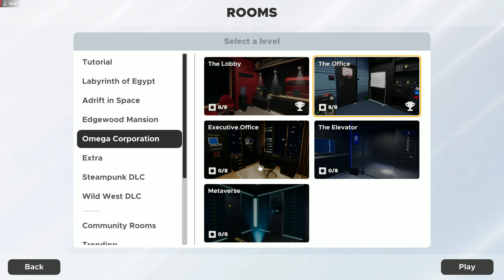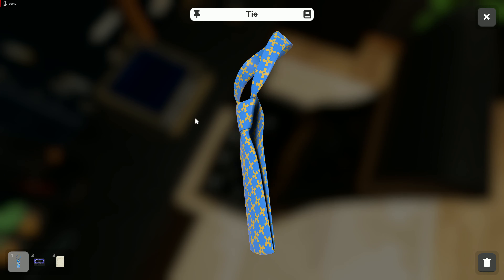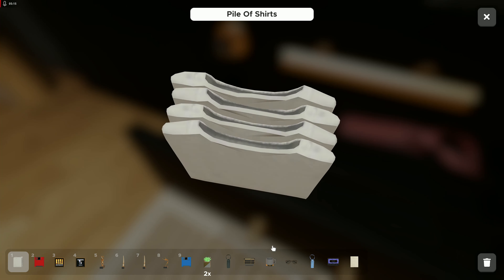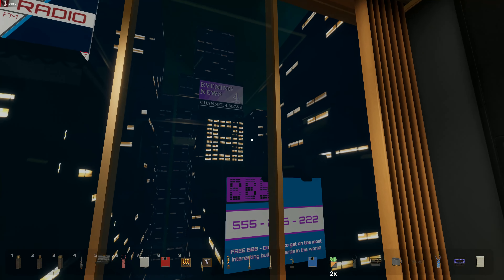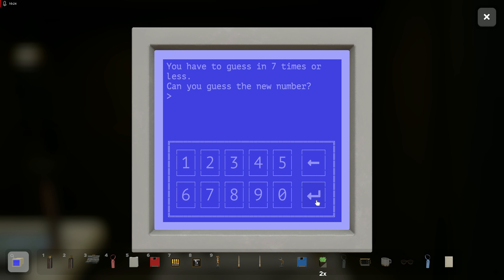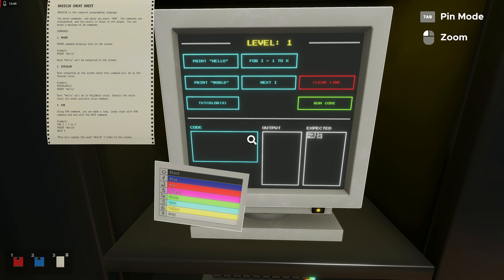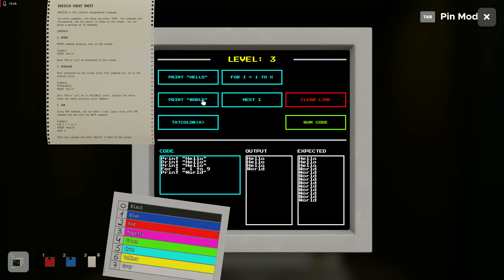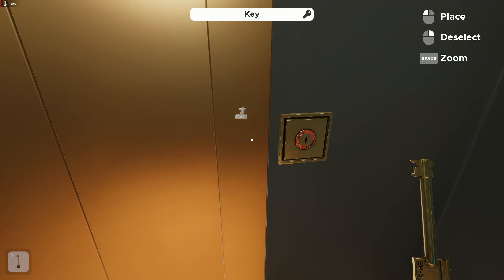Escape Simulator-Omega-Executive Office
escaping the posh office